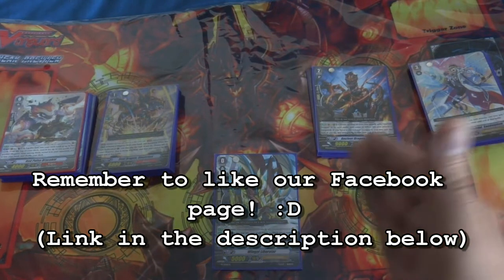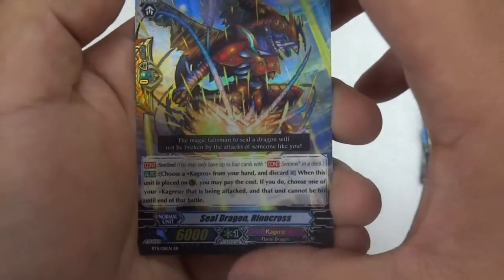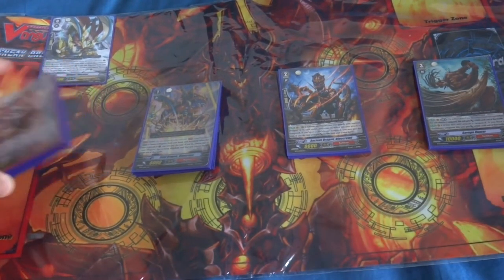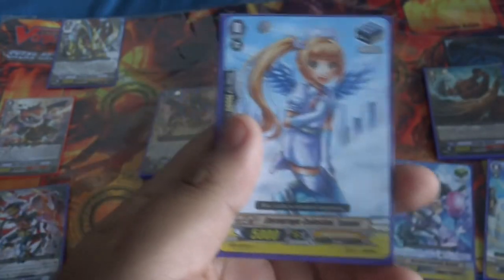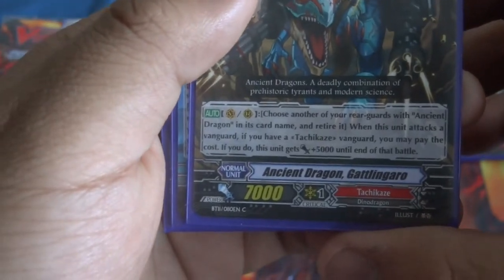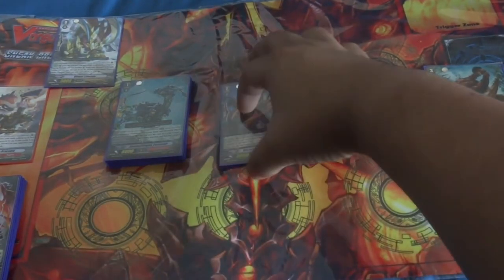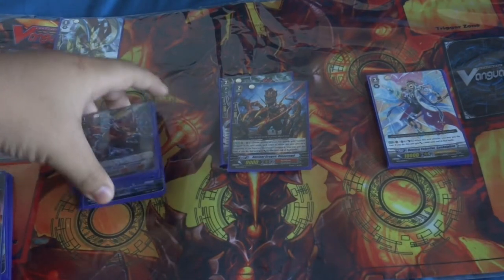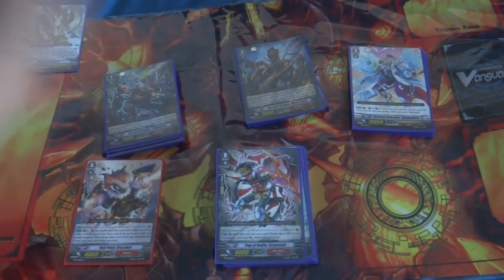Cardfight!! Vanguard - Sneak Peek: Set 11: Seal Dragons Unleashed Opening (JCcalonge)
Hey Guys! JCcalonge here bringing you a (late) sneak peek opening of Set 11: Seal Dragons Unleashed! Let's hope we get awesome pulls! :D
But stick around for a deck profile of the deck who won the sneak =]

-JCcalonge